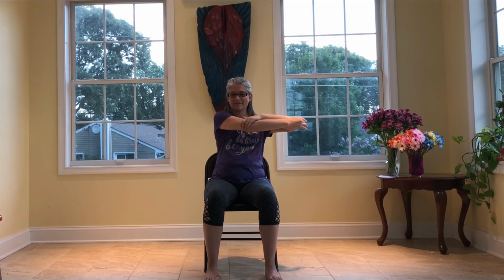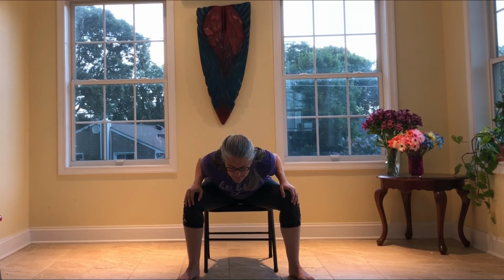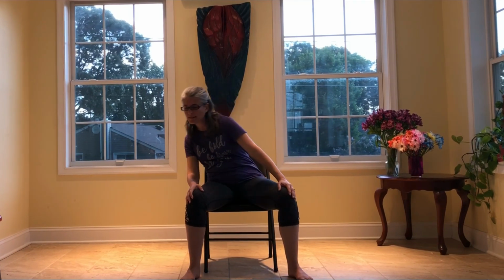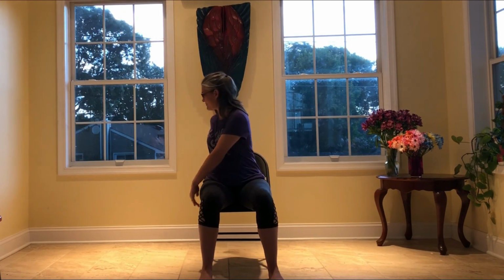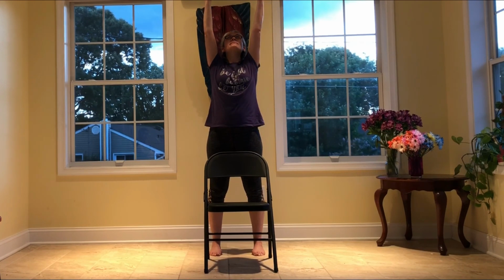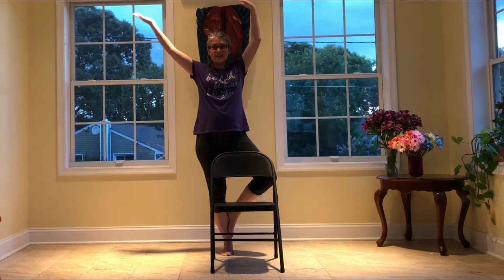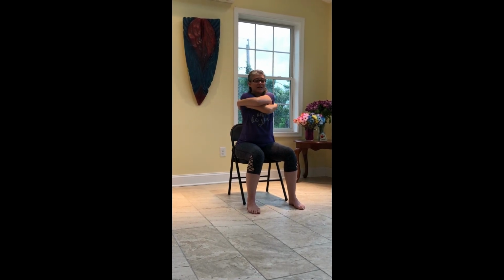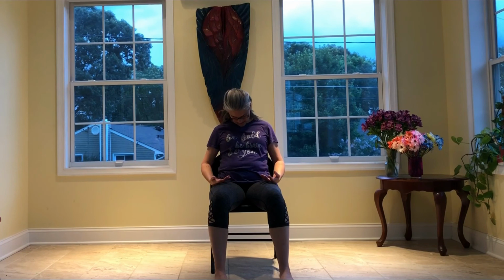Gentle Chair Yoga: Beginner Yoga, Gentle Yoga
Join guest instructor Candace Decker of Divine Breath Yoga for this gentle and relaxing chair yoga practice. Perfect for seniors, those recovering from illness or injury, office workers, travelers, post and prenatal, and more!

produced by Jillian Amodio and Mindful Minutes.